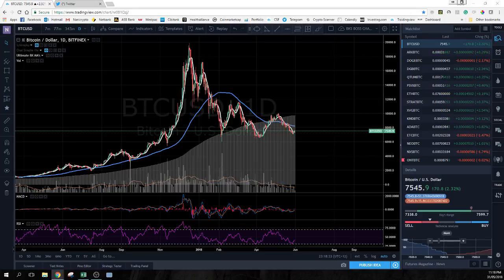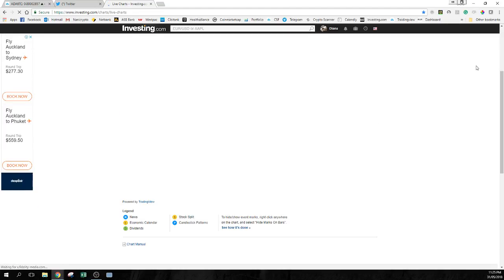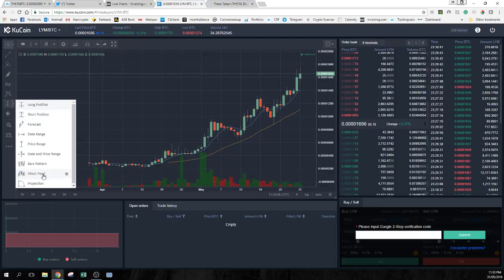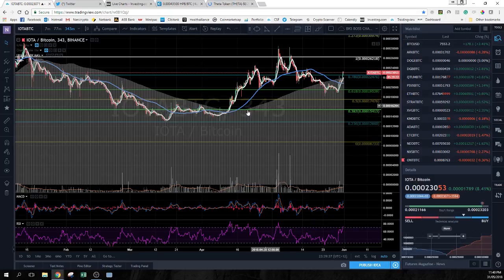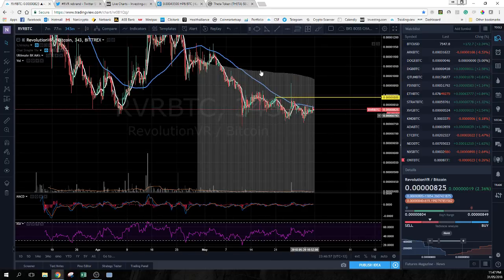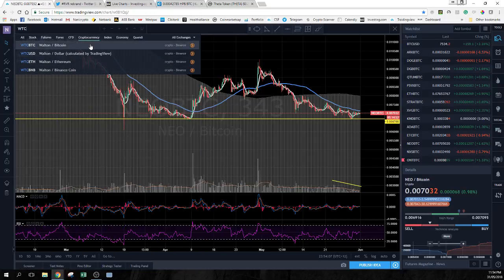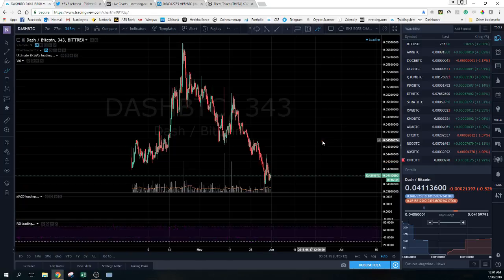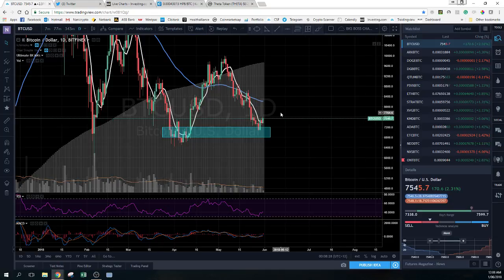31.5.18 - Surfing the charts with NANICRYPTO LIVE - ADA THETA RDN ONT IOTA NULS and more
Come and join us to analyse the markets and your review your favourite tokens.

This will help our content to be extended throughout youtube and allow others to learn from our videos too.

If you are a beginner and you need help looking at your portfolio, have questions about trading, take the opportunity to have a 1 on 1 meeting with nanicrypto

Complete BOSS Method Setup/How to trade using this method

BTC: 1ARn56N5KNKH11VNMnd7ECFkg5TnRqh4sS
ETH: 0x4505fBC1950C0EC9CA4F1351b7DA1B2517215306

I am here to help you learn about crypto trading and give you tips and tricks to help you increase your profits.

Happy Trading
Nanicrypto